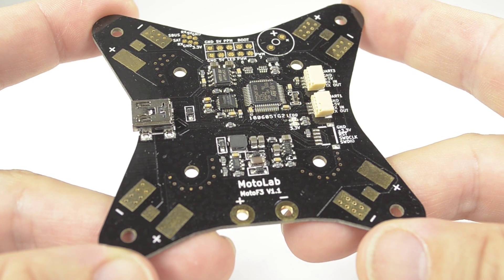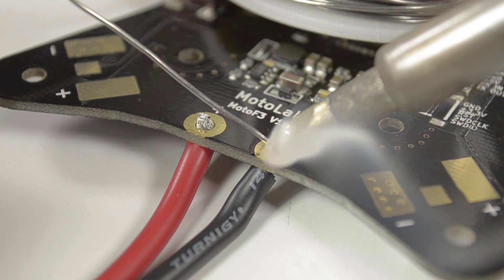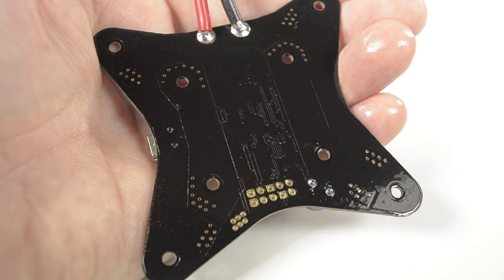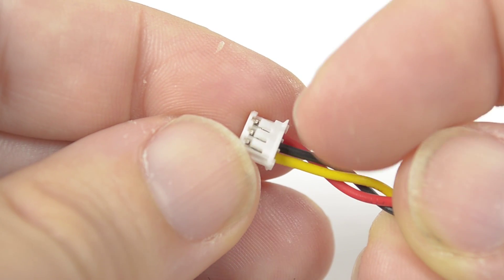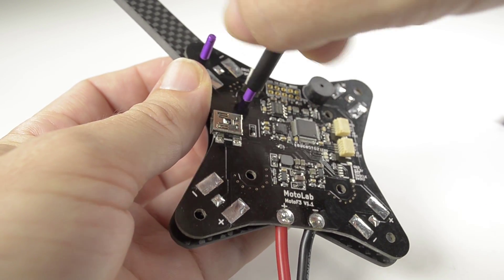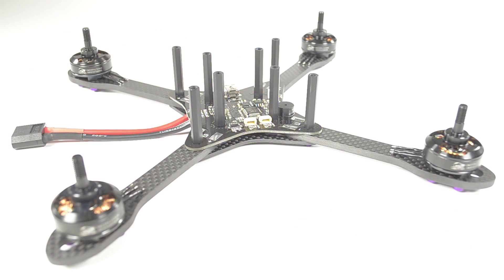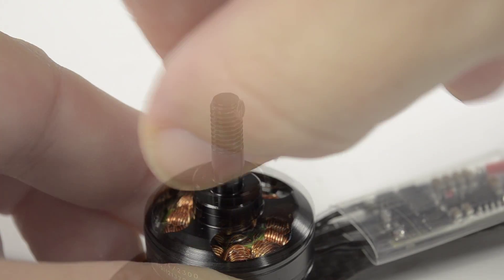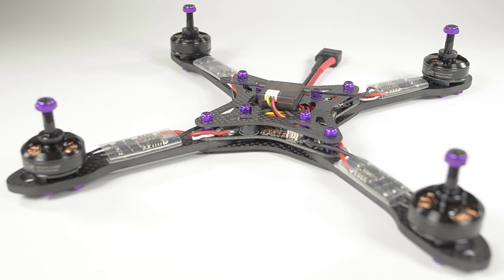MotoF3 Build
Build video for MotoF3 PDB and Flight Controller for Warpquad frames at ImpulseRC.